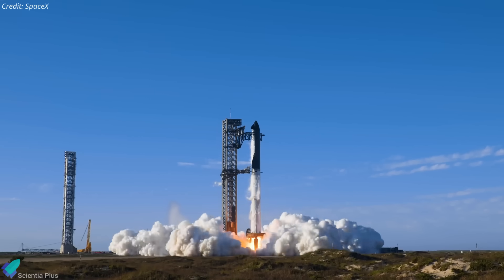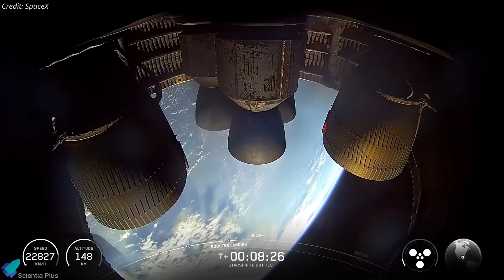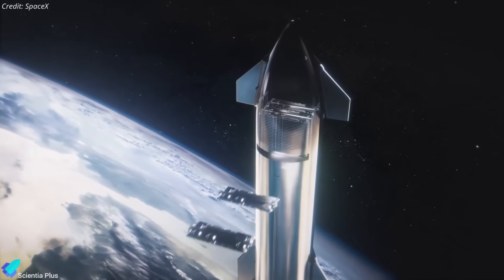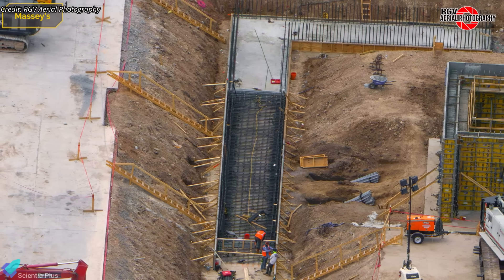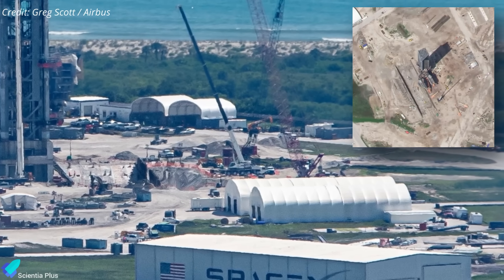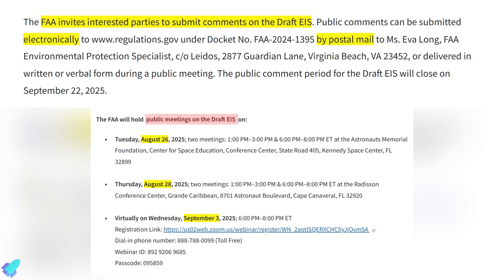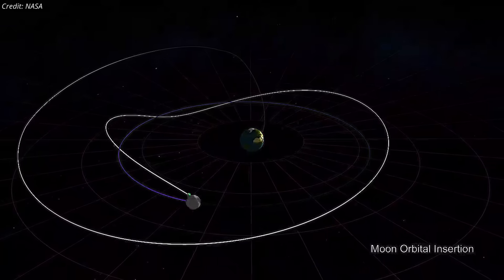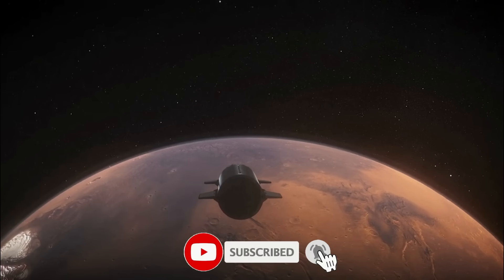Starship Flight 10 Just Got a New Launch Date! But Raptor Might Kill It Again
Starship Flight 10 just hit a major roadblock as engineers flagged a faulty vacuum engine on Ship 37, forcing a launch delay and another static fire test. Meanwhile, Booster 16 is fully flight-ready, and rollout for full-stack integration could happen soon. The FAA just released a draft EIS approving up to 44 Starship launches annually from LC-39A.

NASA has officially declared the Lunar Trailblazer mission lost after months of failed contact attempts.

📅 Scripted on: August 7th, 2025

00:00 Starship Updates
10:25 Spacecraft LOST in Deep Space! NASA Ends Search for Lunar Trailblazer, What Went Wrong?

🎬 Credits:

📸 Image Credits:
Starship Gazer
RGV Aerial Photography
Shaun Gisler
The Interstellar Gateway
Reinforcement Products Online
Greg Scott
Airbus
FAA

🎥 Video Credits:
SpaceX
LabPadre Space
NASA Spaceflight
WAI Media
Starship Gazer
C-bass Productions
ULA
NASA
CNES

🖼️ Thumbnail Credit:
SpaceX